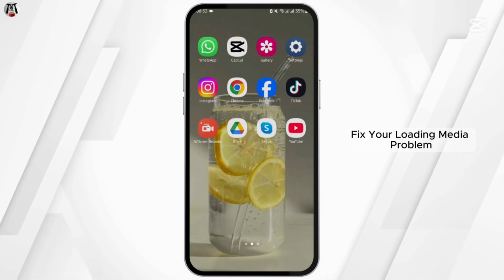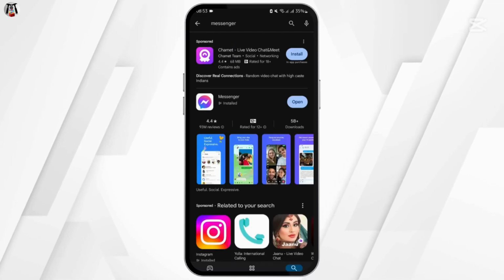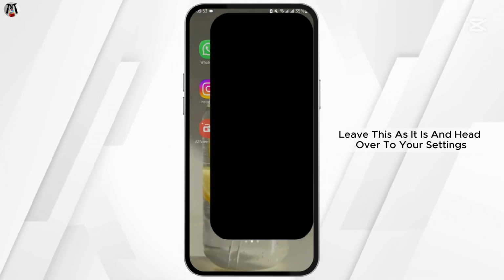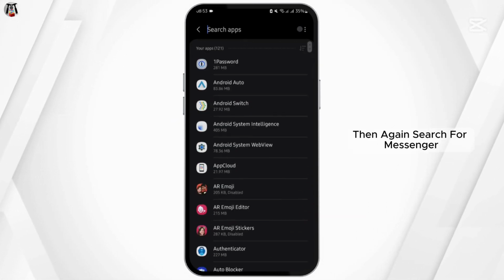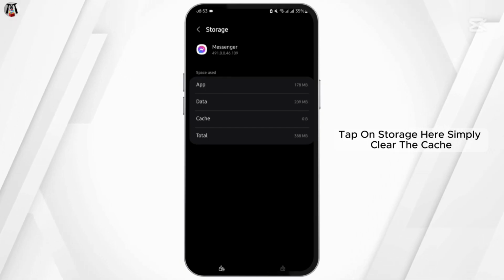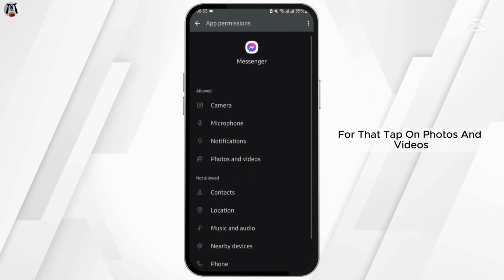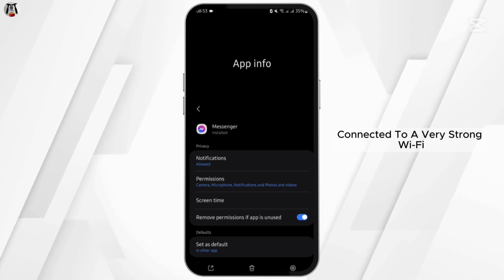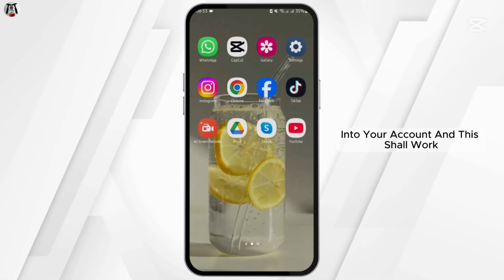How to Fix Messenger Stuck on Loading Media (Solved)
Having trouble with Messenger not loading images, videos, or voice messages? Follow these steps to fix the issue and get media working again.

0:05 - Check Internet Connection & Update Messenger
0:10 - Clear Cache, Reinstall App & Adjust Permissions

Get Messenger back to loading media smoothly without delays.